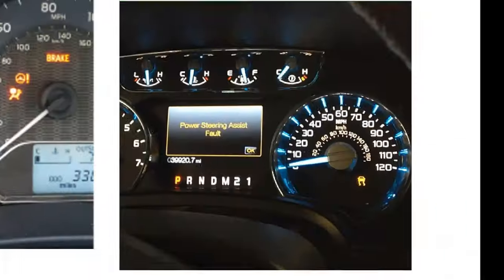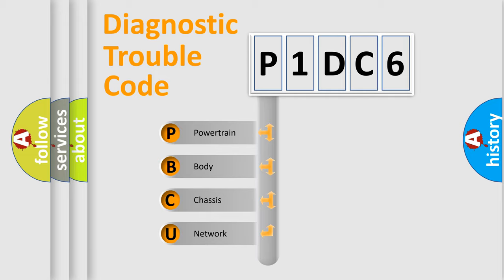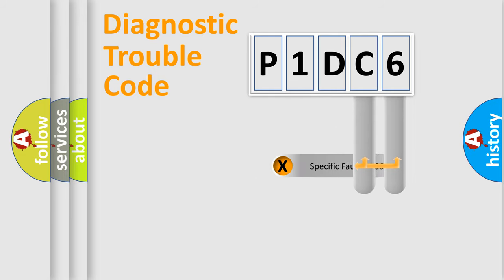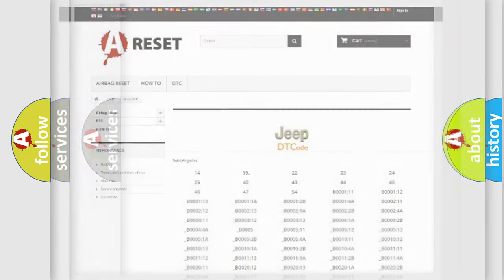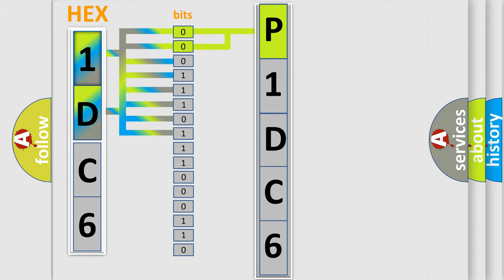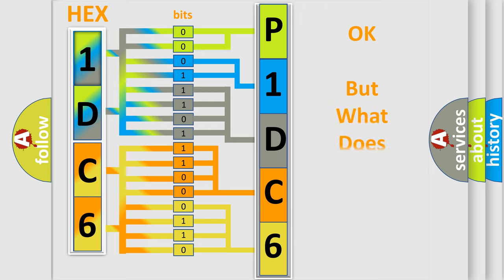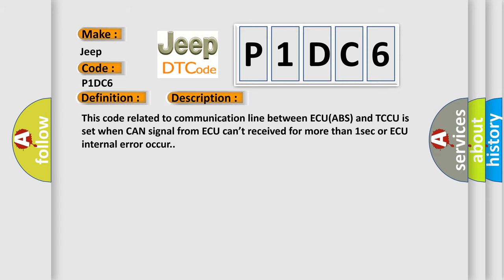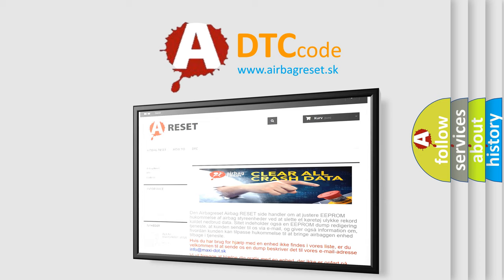DTC Jeep P1DC6 Short Explanation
Contents:
0:21 Basic DTC analysis according to OBD2 protocol standard.
1:48 Insight into programming
2:58 A diagnostically understandable description of the Diagnostic Trouble Code
3:05 Basic error definition

Make:
Jeep
Code:
P1DC6
Definition: